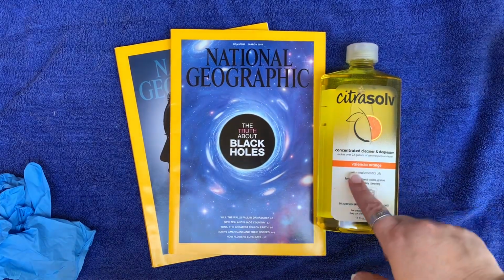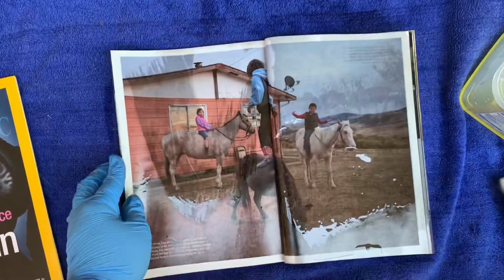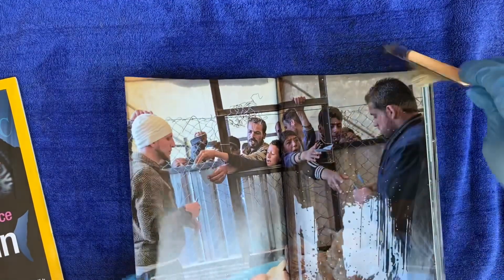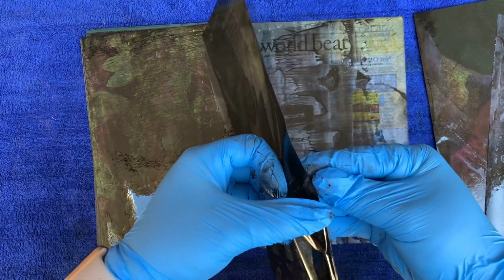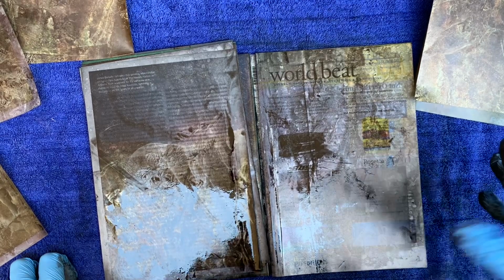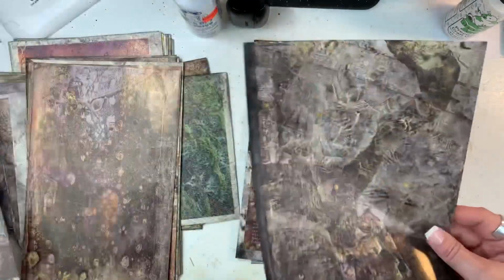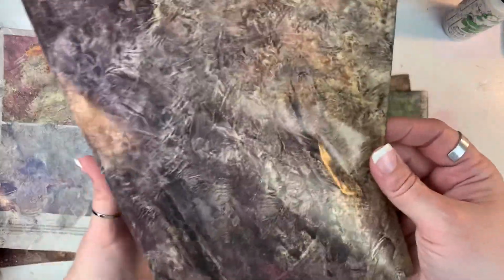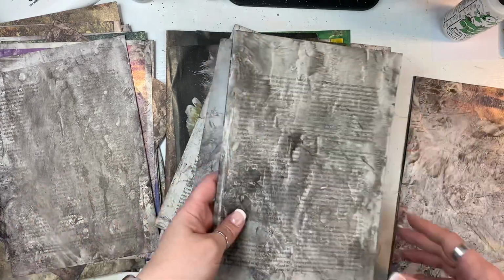Altering National Geographic magazine pages with Citrasolv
Today I decided to play with some National Geographic magazines and citrasolv to alter the magazine pages.

**If you decide to try this project, please work in a well ventilated area. Citrasolv is made from essential oils so the scent can be pretty strong, if you’re sensitive to smells. It smells nice, just strong. 😉